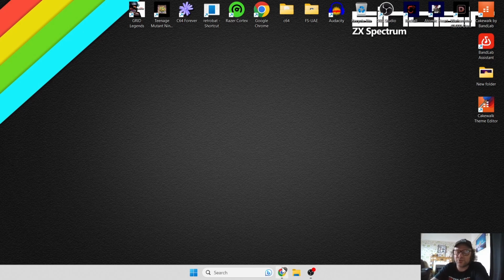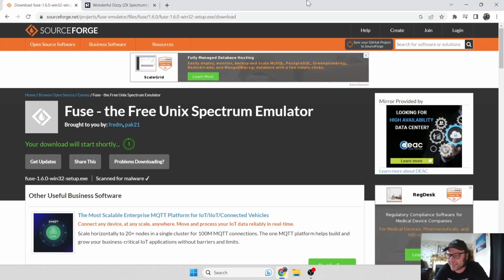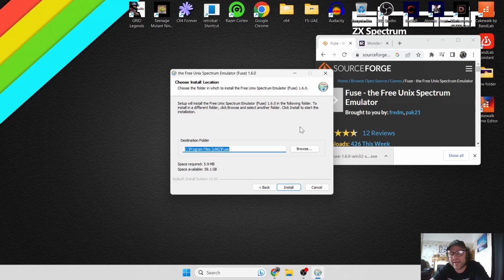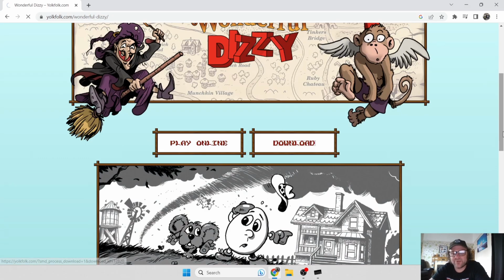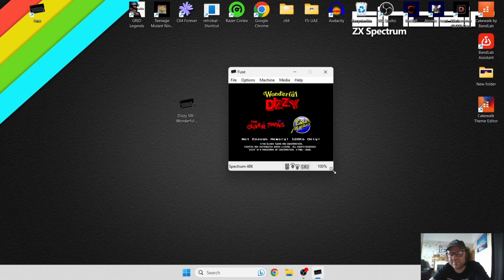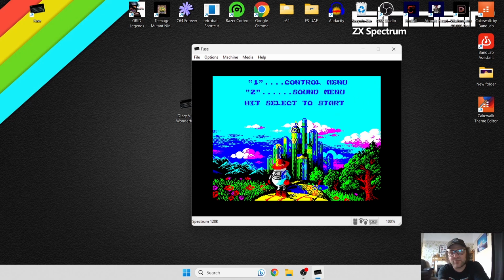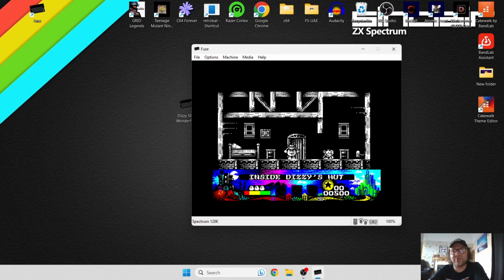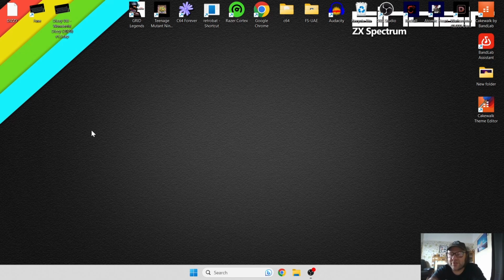Fuse - ZX Spectrum Emulator Setup Guide - Beginner Friendly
Today we are checking out the awesome ZX Spectrum Fuse Emulator for Windows PC. This is a full and complete setup guide and an easy way into Sinclair ZX Spectrum Retro gaming.